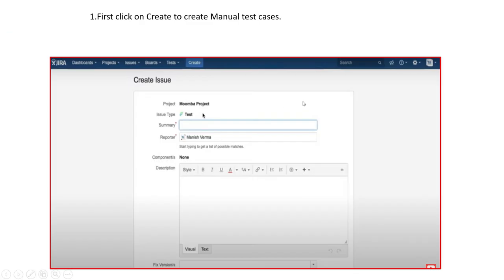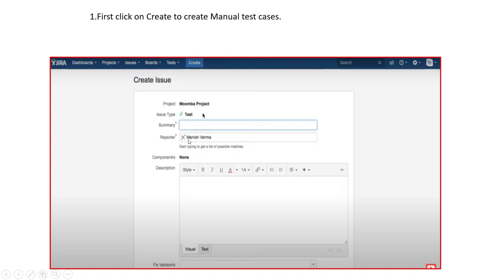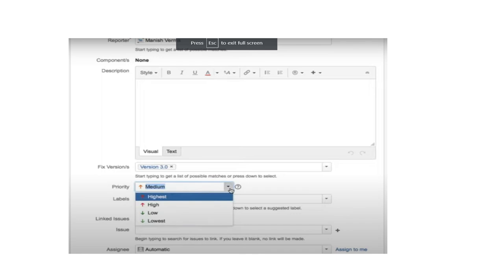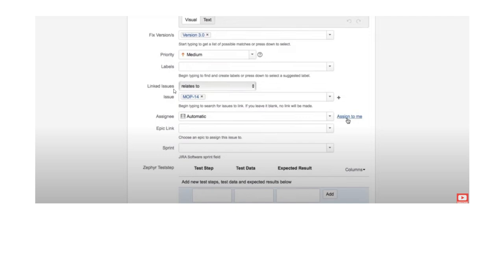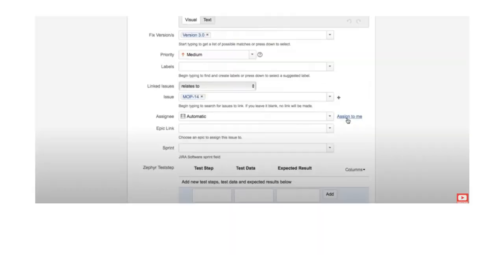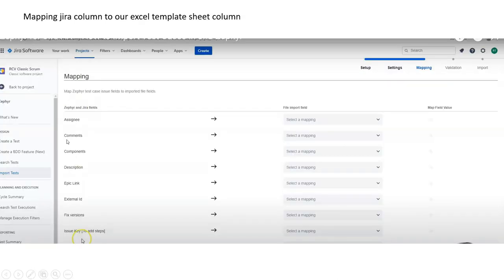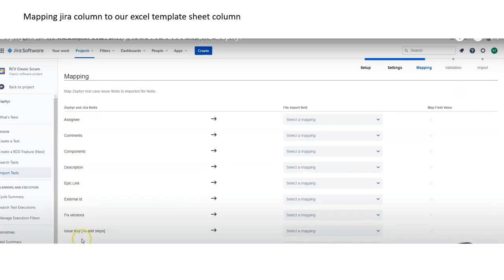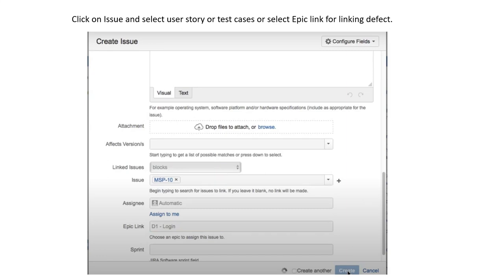How to Create Test Case in Jira | import multiple test cases | create bugs in Jira | Jira tutorial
jira tutorial,
jira tutorial for beginners,
jira tutorial for scrum master,
jira tutorial for testers,
jira tutorial for project managers,
How to Create Test Case in Jira,
create zephyr test in jira,
zephyr create test case,
how to create test case in zephyr,
zephyr jira tutorial,
zephyr jira test cases,
zephyr jira plugin,
add test case,
add test cases in jira,
create bug issues in jira
create bugs in jira